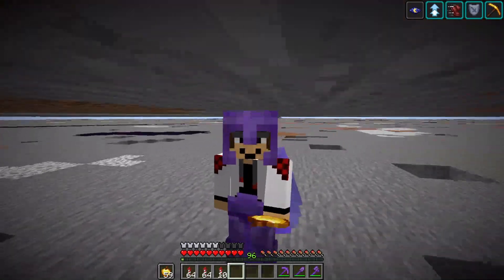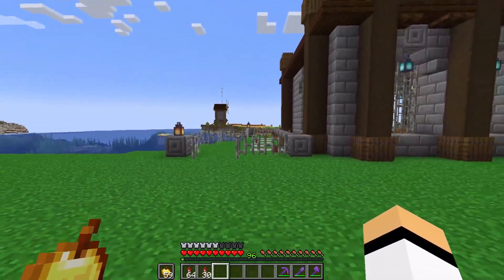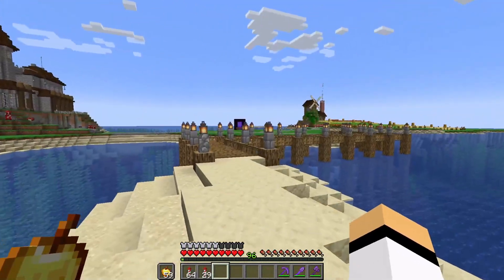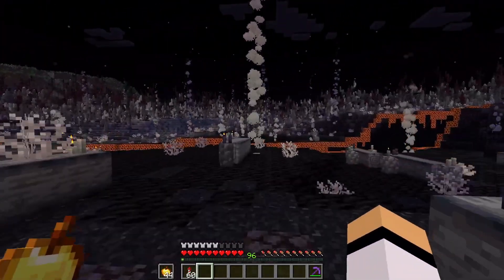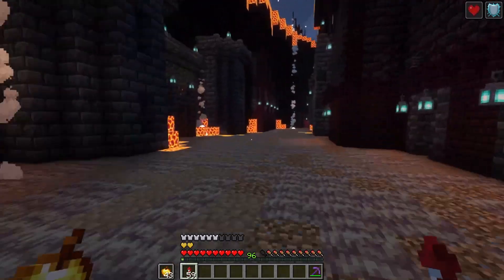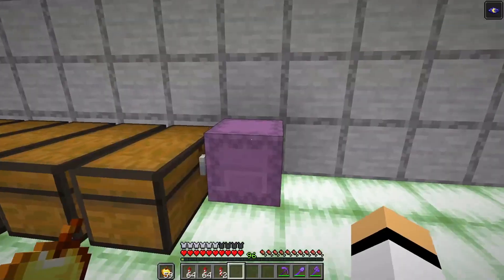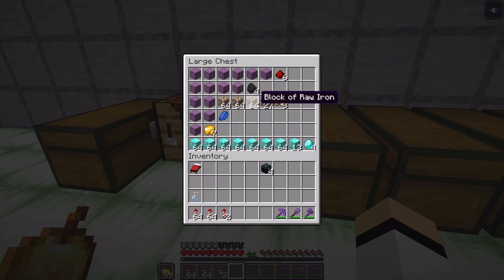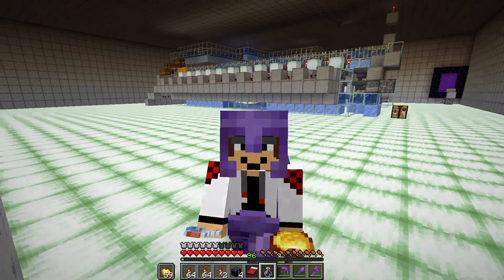The Fiery Forest - Let's Play Minecraft Ep. 96